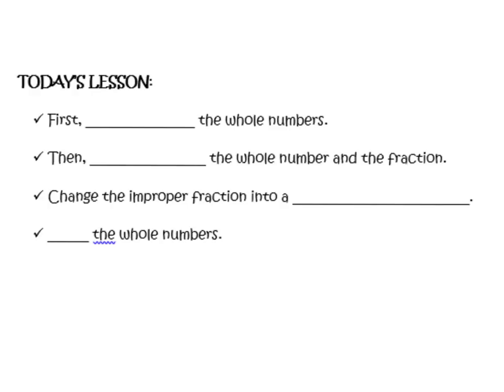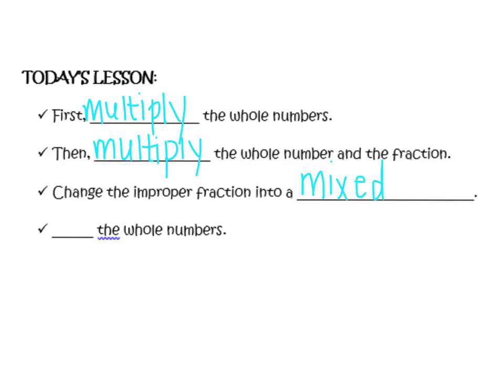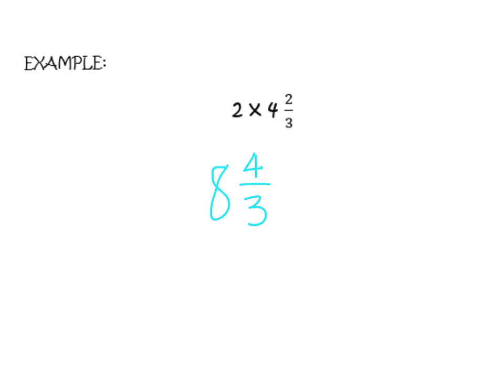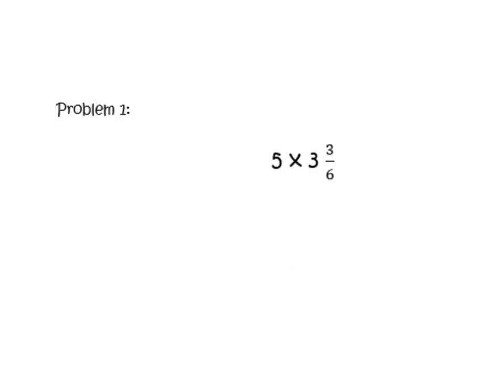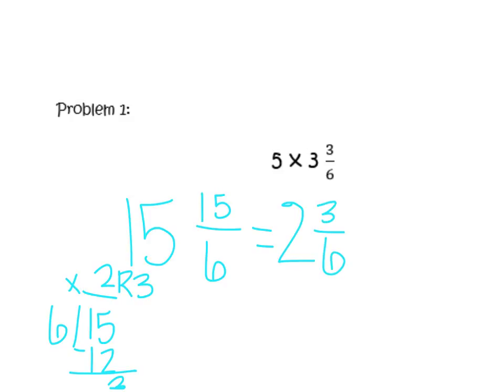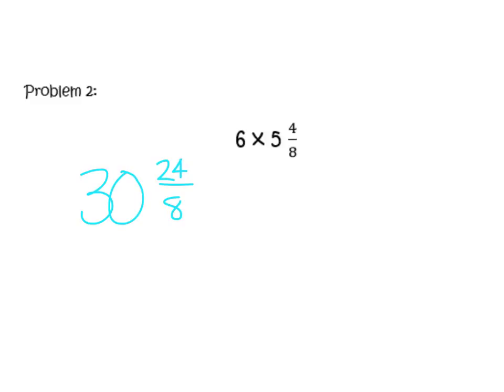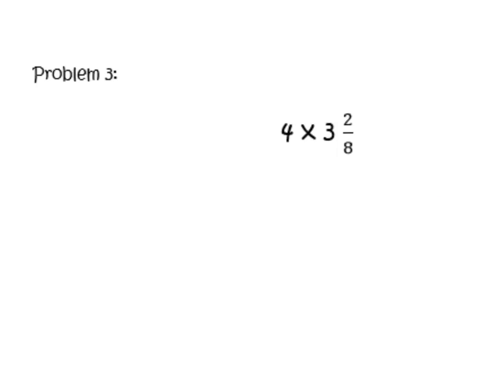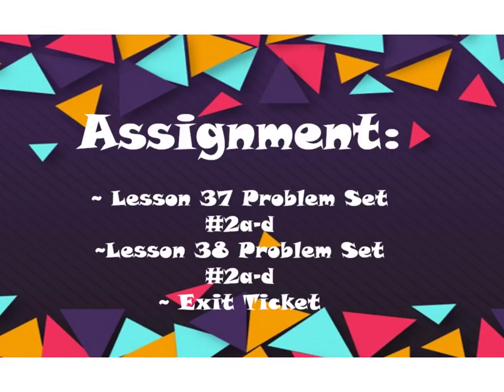Mod 5 L 37 & 38